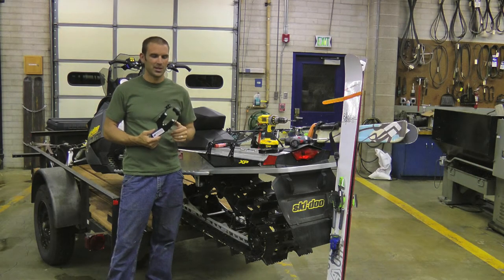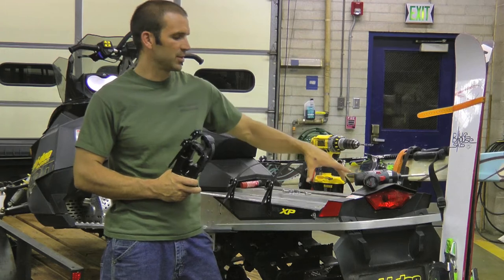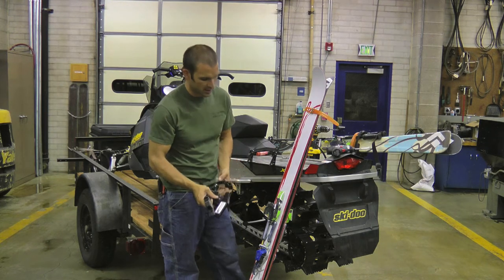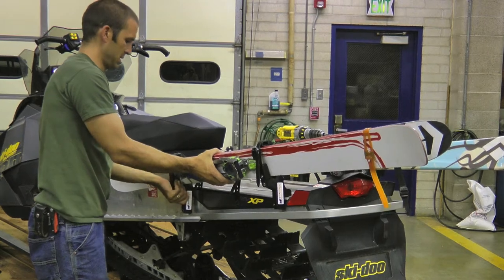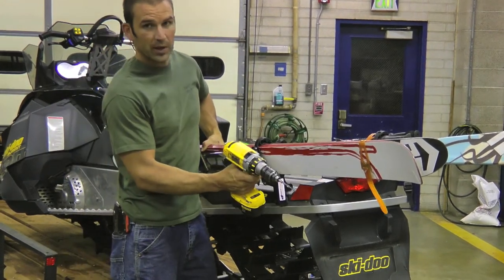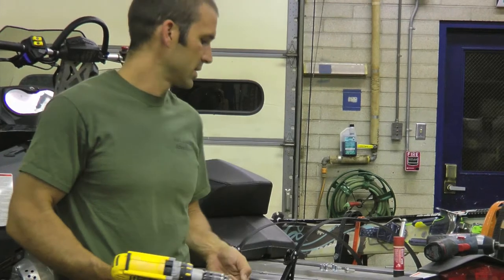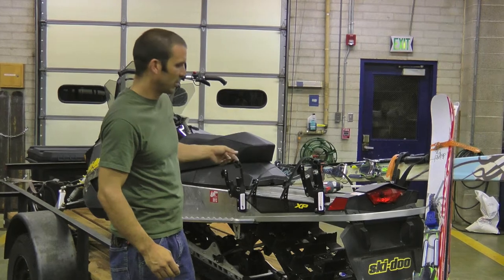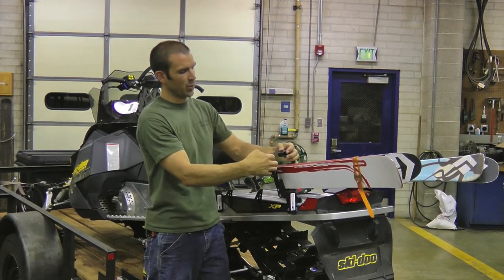How to mount snowmobile ski and snowboard racks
Finally a way to get you and your skis to all the fresh powder this year.  With these new light weight, low profile, innovative ski and snowboard racks there is nothing standing in your way of that favorite backcountry ski run.  Leave the crowds at the resorts behind get your Racks today.